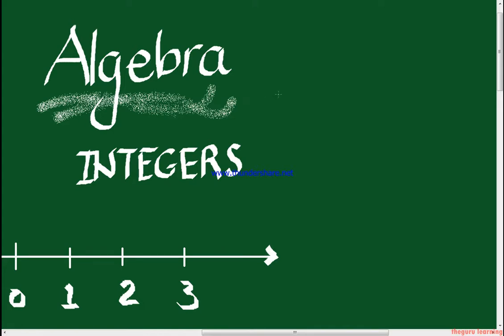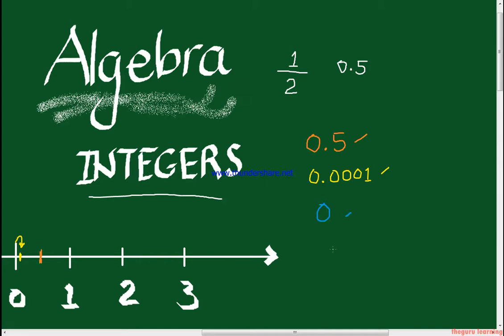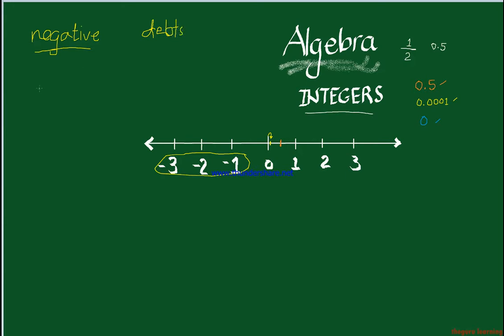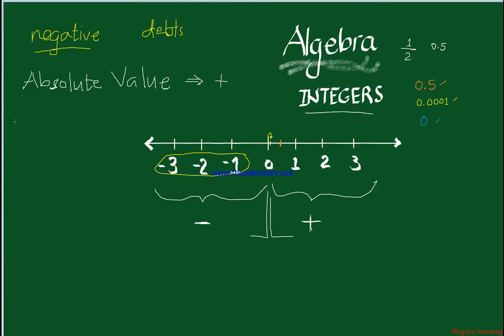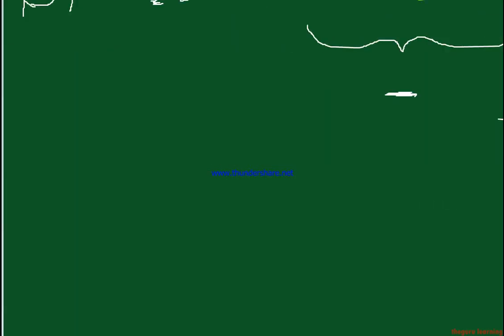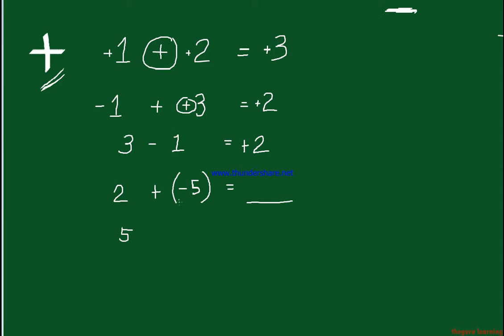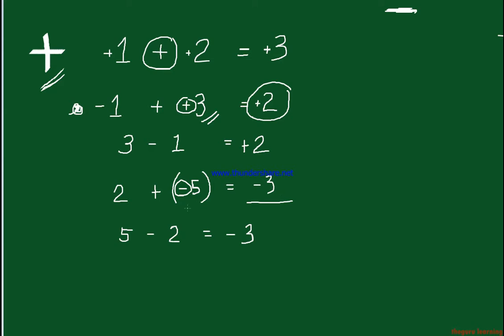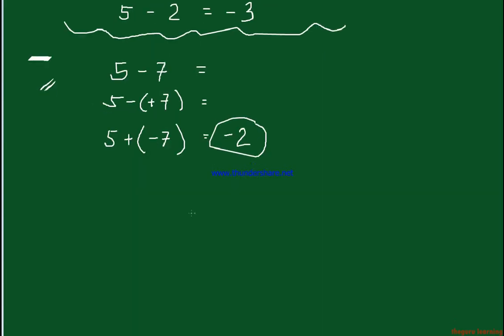THEGURU LEARNING VP #2 ARITHMETIC OPERATIONS ON INTEGERS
Sorry for the poor audio, but I hope the explanations are still understandable... ^_^